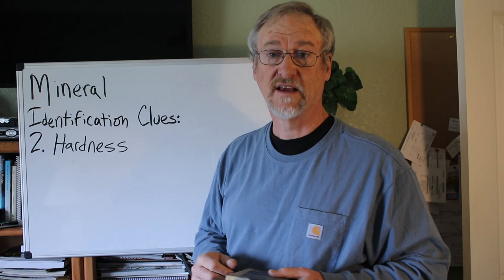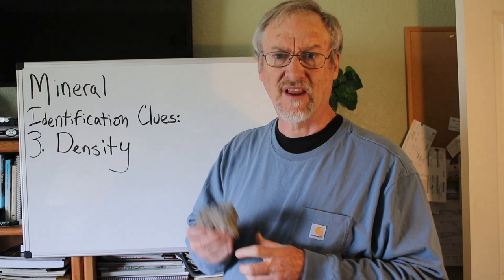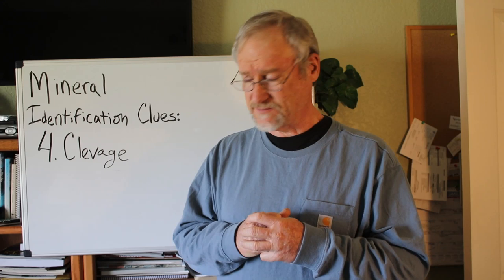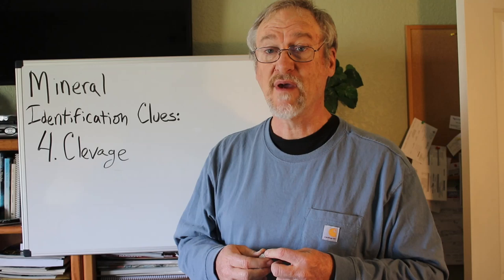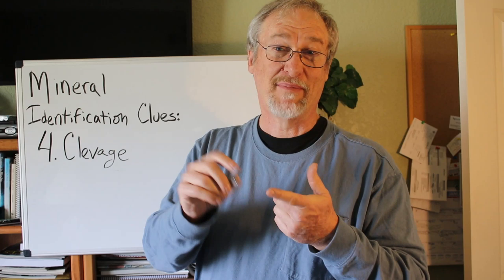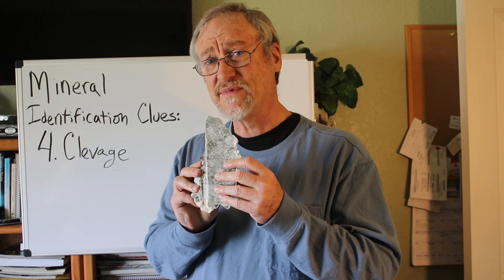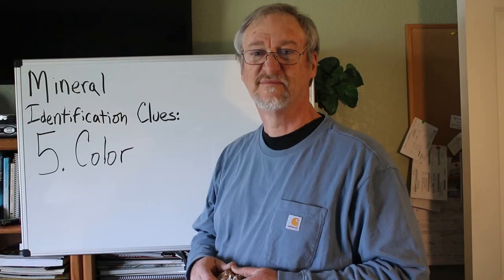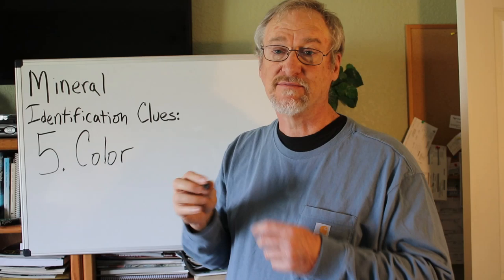Mineral identification P2 - Watch this and You can learn the skills to identify beautiful minerals.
You can learn to identify rocks and minerals, and the skill of mineral identification is one well worth learning.  The basic identifying characteristics of different minerals include:  crystal shape, Hardness, luster, Chemistry, density, cleavage, magnetism, chemistry and color. Each one of these characteristics is an indicator to help you learn what the mineral is. If you know these clues, you can determine the various characteristics and help you identify minerals. My prospecting book has a little of this, but there are mineral guides that focus on the topic. It’s not just about color: a lot of people focus too much on it because its so easy to see. But many minerals come in multiple shades and colors. Don't send me pictures, instead watch these videos and learn to identify minerals for yourself. This video is part 2 of a 3 part series.